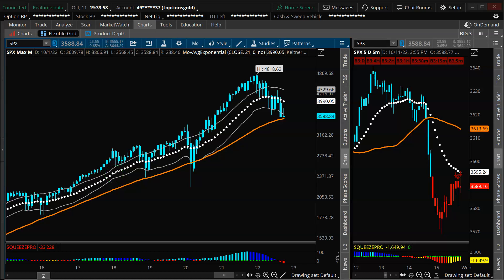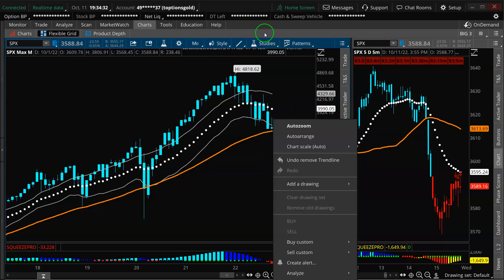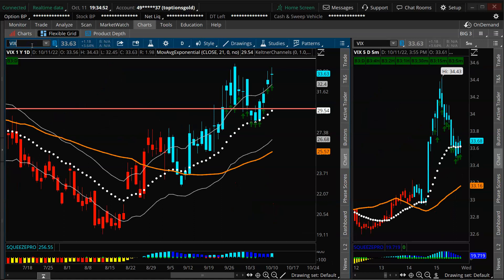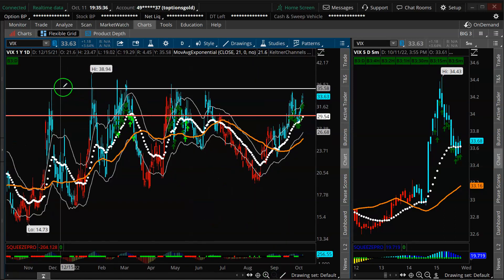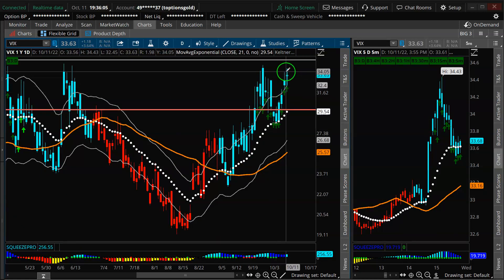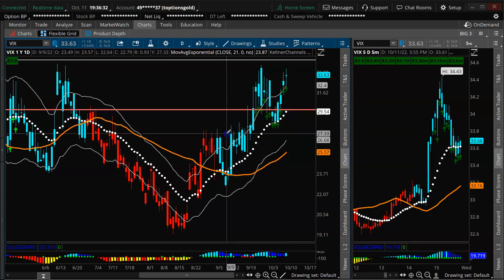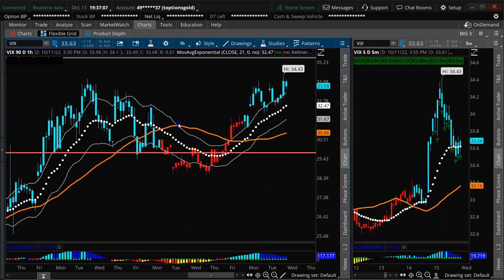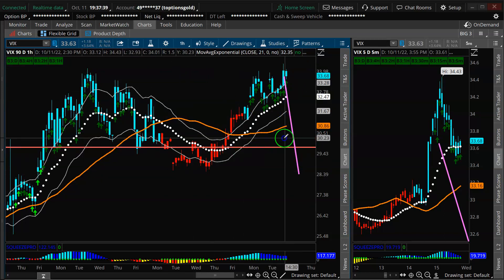The $VIX Has a Loaded Gun: Volatility + Big 3 Buy Signals | Focused Trades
✅ Sign Up for the FREE Focused Trades Newsletter for more insights on the market here:

✅ Join Taylor's Compounding Growth Mastery for weekly trade alerts, watch lists, and live trading sessions! Use the link below to try a 30-day trial for just $7!

✅ Check out Chandler's Options Scalping Secrets class to start day trading and learn how you can double your money in just minutes!

✅ Trade live with us Monday-Friday in the Simpler Trading Options Room!**